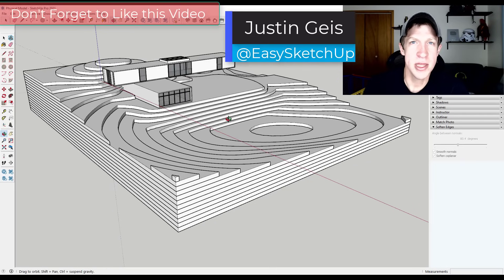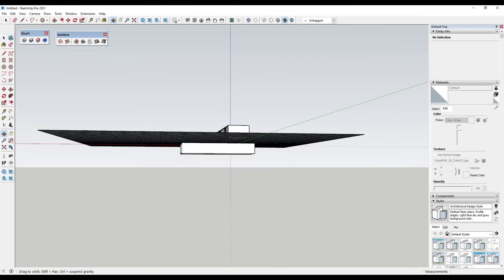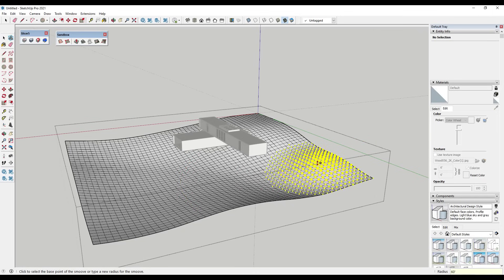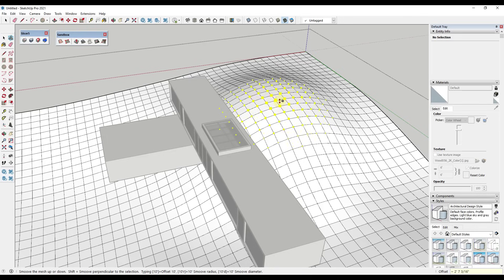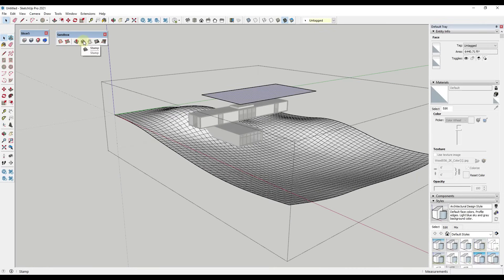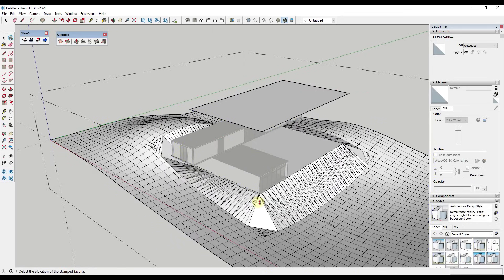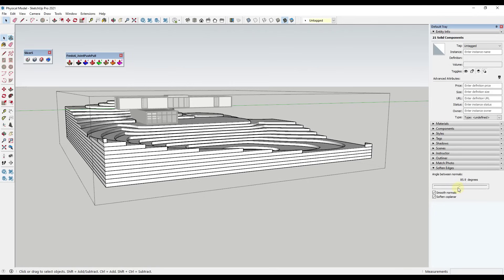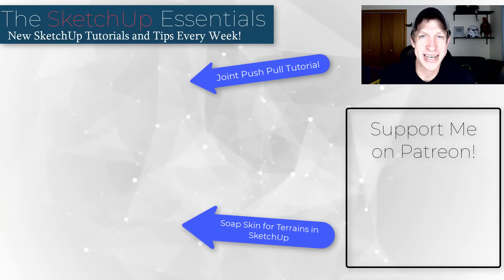Creating SLICED TERRAIN in SketchUp Models!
In this video, we talk about how to take terrain in SketchUp and use extensions to slice it so you have a sliced terrain effect in SketchUp!

TIMESTAMPS
0:00 - Introduction
0:20 - Modeling terrain with Sandbox Tools
0:46 - Adding a grid with the "from scratch" tool
1:13 - Using the Smoove tool to shape our terrain
2:45 - Creating flat areas on our terrain with the stamp tool
3:40 - Adjusting stamp falloff for smoother slope
5:10 - Using soap skin and bubble to create better geometry for our terrain
7:00 - Using joint push pull to create a solid shape
9:13 - Using Slicer for SketchUp to slice our terrain
10:24 - Setting our Slicer Parameters
12:22 - Smoothing out edge geometry with the soften edges tool
13:25 - Related videos